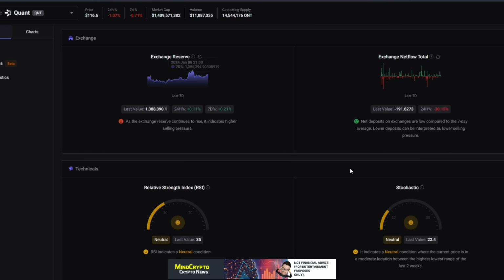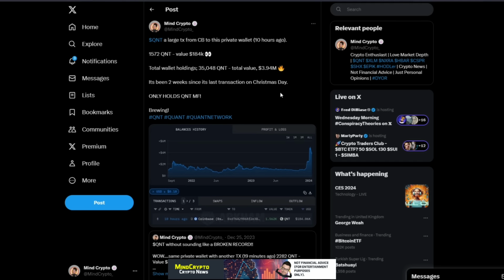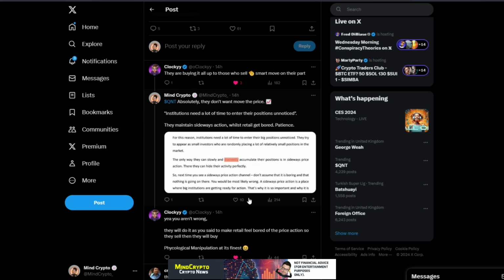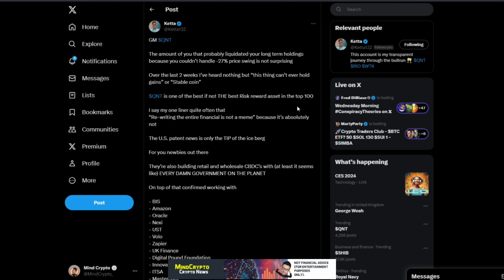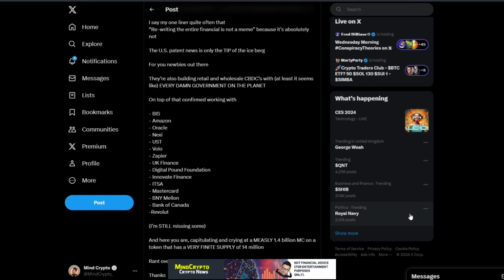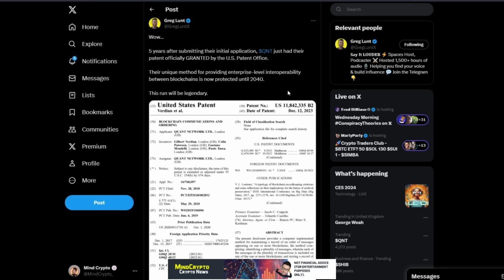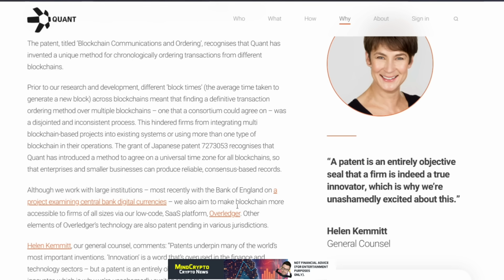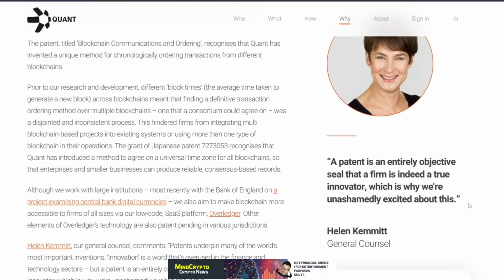🚨 QUANT | 5 FIGURE QNT? | $10,000? | THIS IS WHAT I'M DOING | BRUTALLY HONEST 🔥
QUANT BUILDING BIGGER! This video is about QNT crypto - Huge QNT update you need to see. QNT NETWORK Update, QUANT Update, Latest News for QNT AND QUANT NETWORK.

Hi I'm Mind Crypto bringing you crypto news & information regarding the cryptocurrency market. The content on my channel will focus on news, crypto psychology insights and overall guides regarding QNT, XRP, Bitcoin, Ethereum,

DON’T invest unless you’re prepared to lose all the money you invest. Cryptocurrencies are a high-risk investment and you should not expect to be protected if something goes wrong.